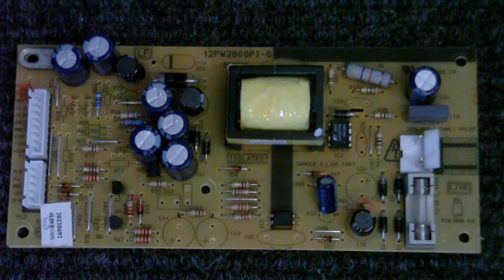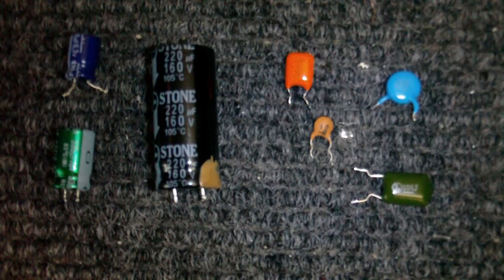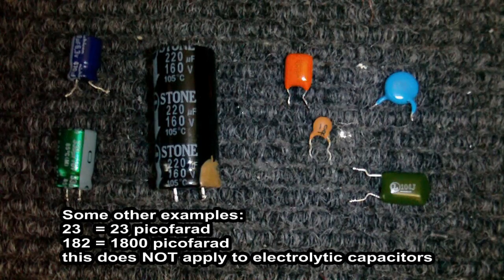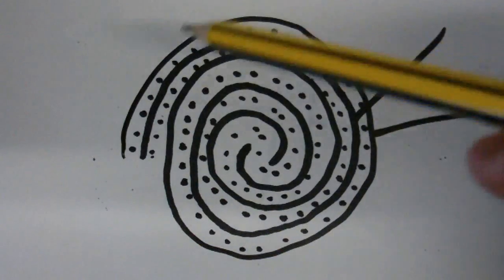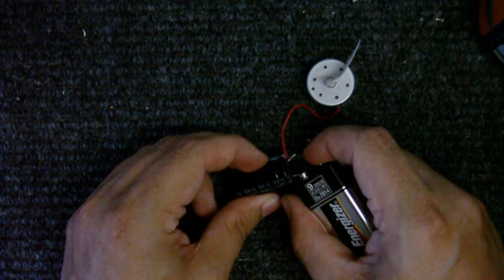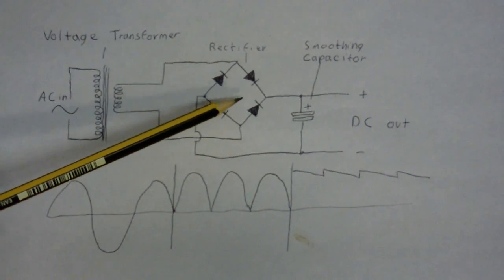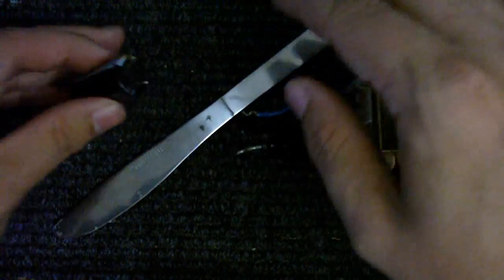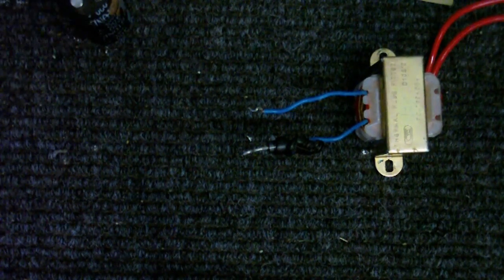All about capacitors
Hee's a video that like the title says is all about capacitors, here I show how to tell the difference between electolytic and non electolytic, what the numbers mean, how they work and more.  This is especially to help out 21hammodmossop, who's been flooding my inbox with questions about capacttors, so hopefully this should shed some light on things.